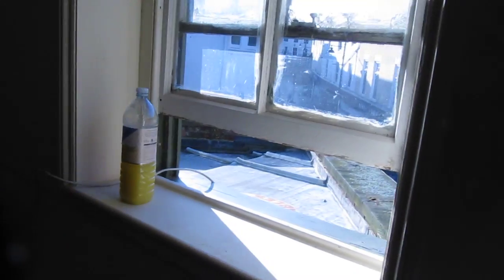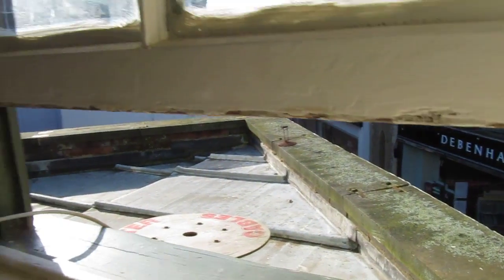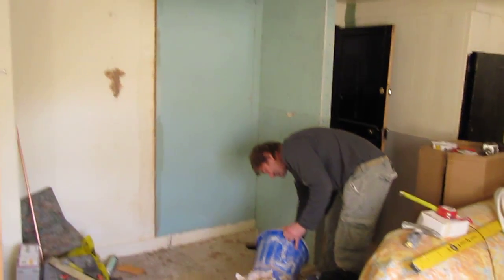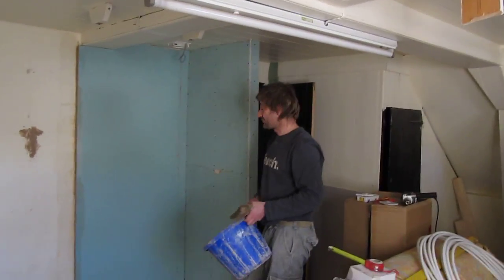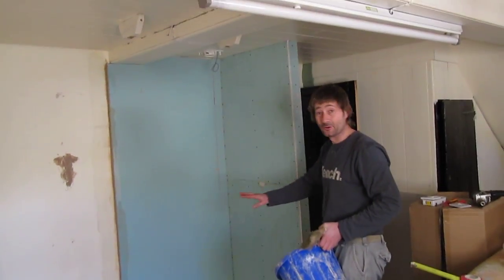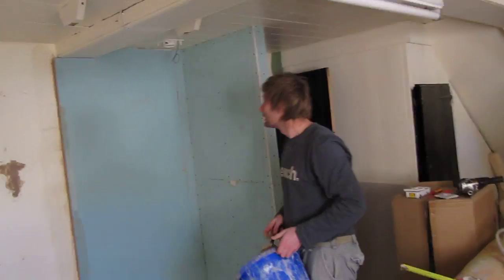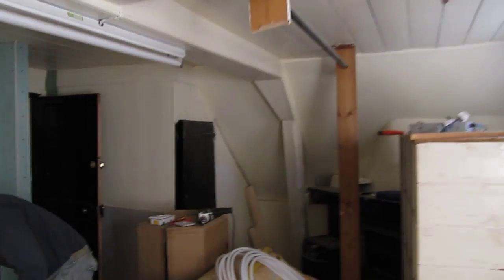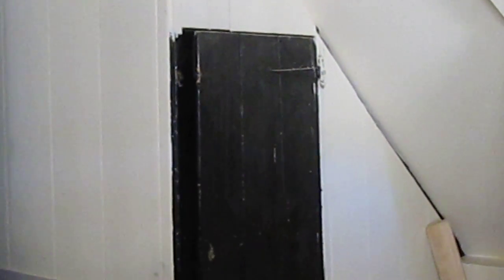La Trappiste living Quarters 18-1-11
La Trappiste Canterbury living Quarters 18-1-11